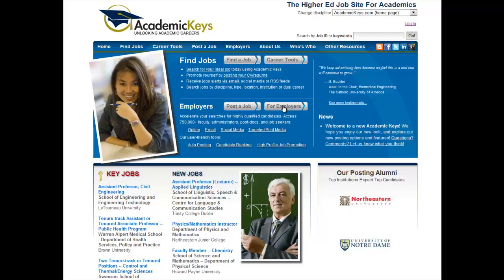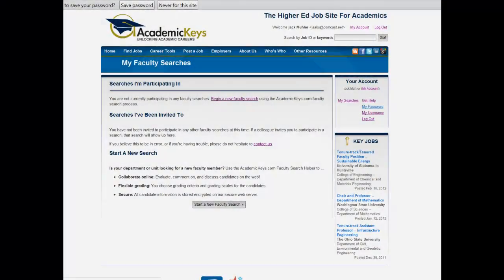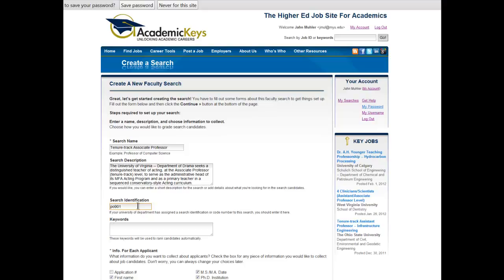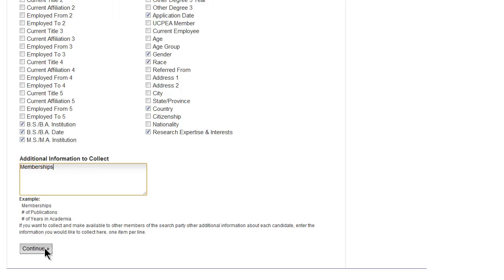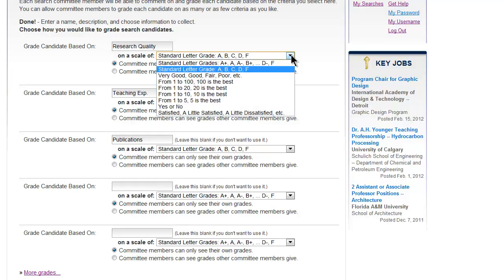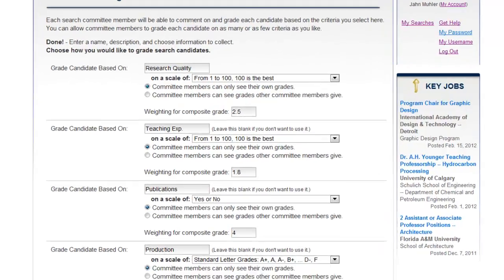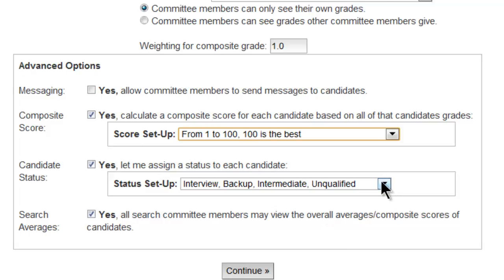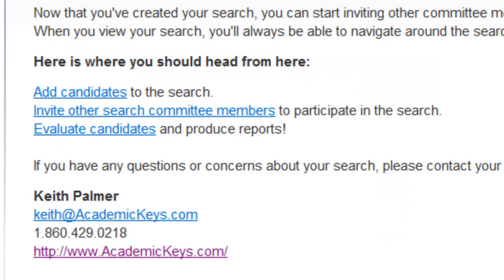New Search camproj10309121